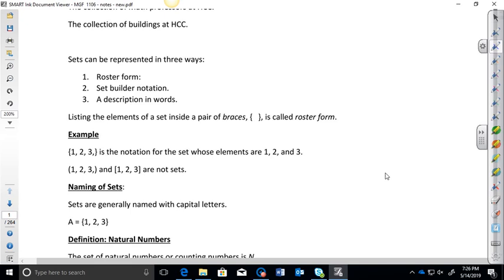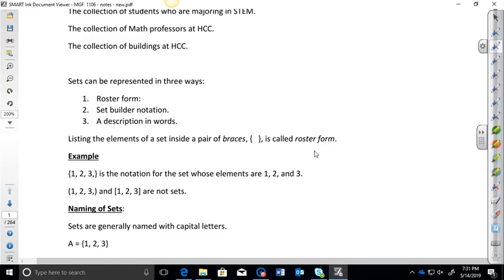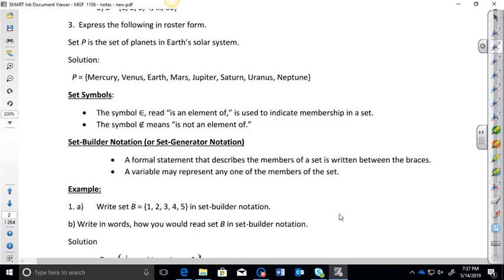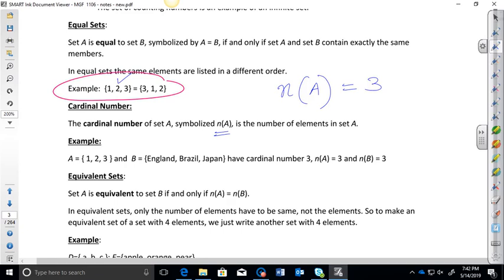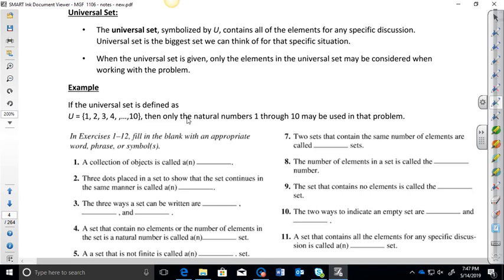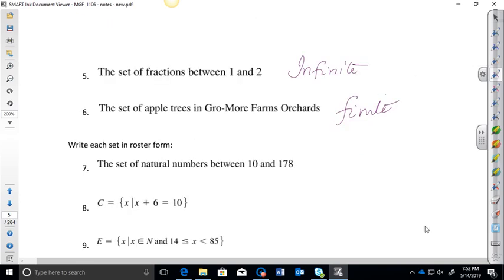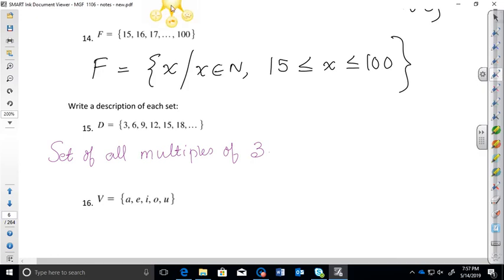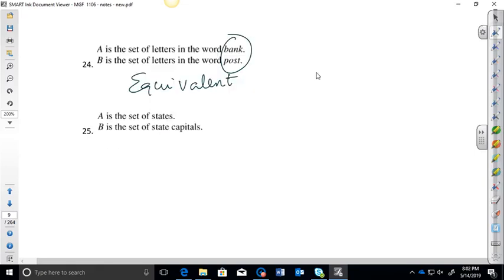2 1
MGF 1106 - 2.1